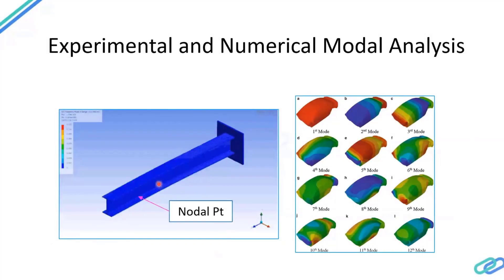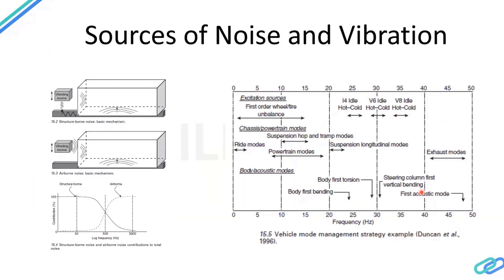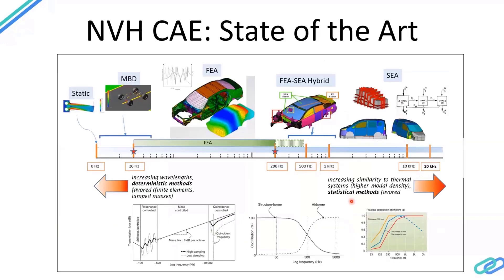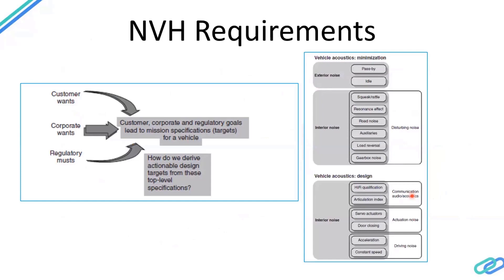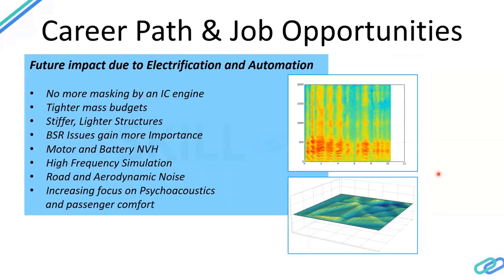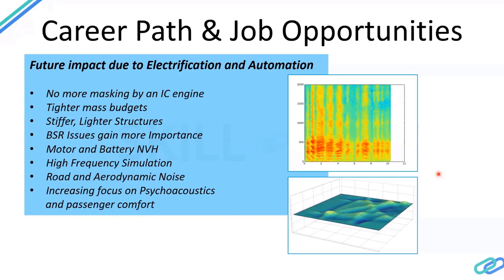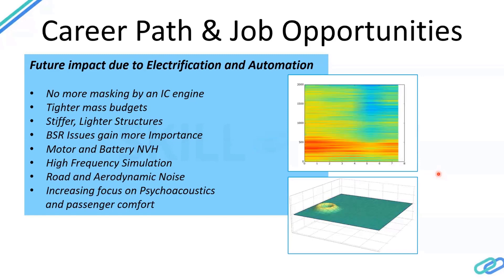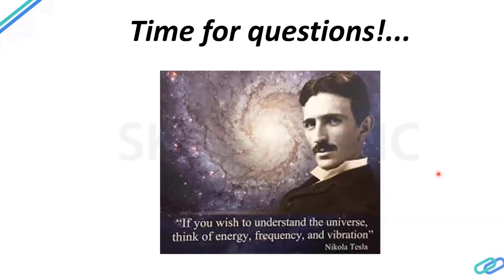Solving Vibration and Acoustic Problems with CAE (Part - 3) | Skill-Lync | Workshop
This is a Certified Workshop!

In this workshop, we will see 'Solving Vibration and Acoustic Problems with CAE ', our instructor tells us what NVH is, what is sound, and why the NVH is more critical. We also discuss the various vehicle developments and also the overview of the NVH

1. Skill-Lync is an e-learning platform for Engineering students with 1000+ positive reviews on Google.
2. Learn industry-oriented technical skills.
3. Work on 15+ Industry oriented projects. Create a strong profile that will help you get recruited.
4. Have a look at the profile of a student of ours
5. Attend live video conferencing support sessions every week.
6. Interact with industry experts and Skill-Lync support team 24/7 to get your doubts clarified
7. Get recruited with help from our placement assistance team.